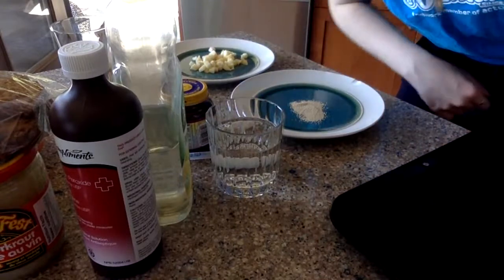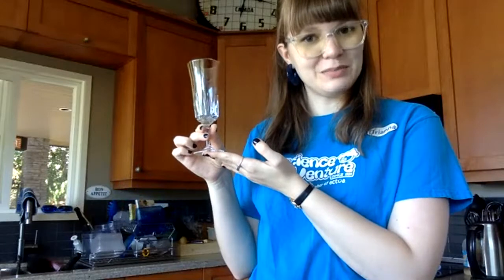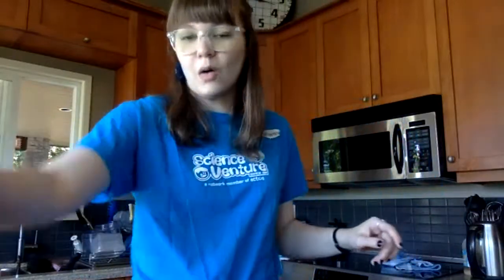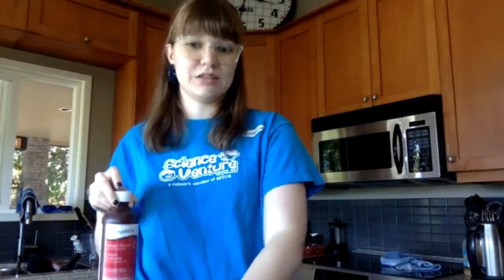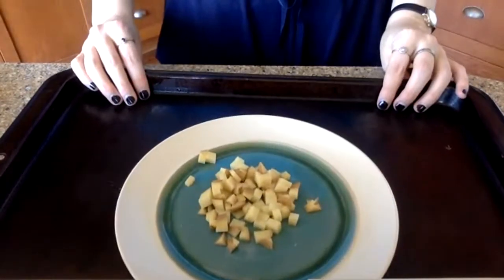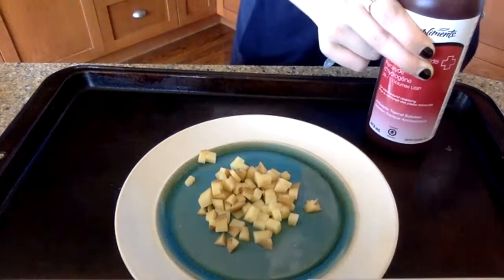Kitchen Chemistry: Episode 6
In this episode of Kitchen Chemistry, Brianna explains some of the science behind enzymes, and how organisms use them to break down toxins. She also explains how to make your own Elephant's Toothpaste at home!